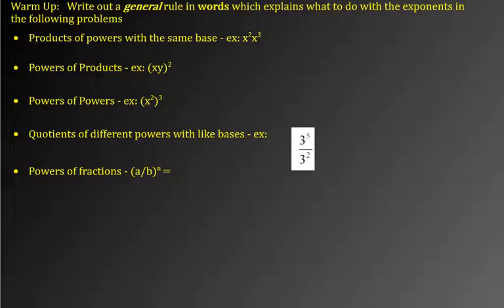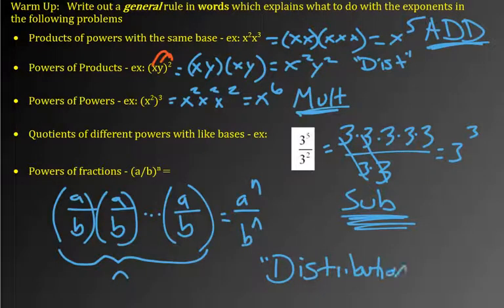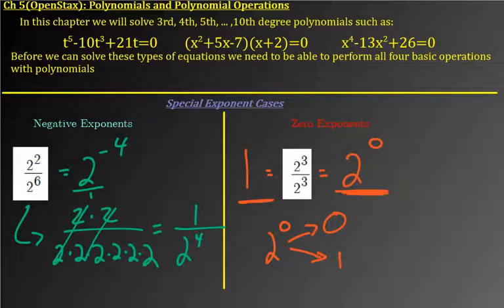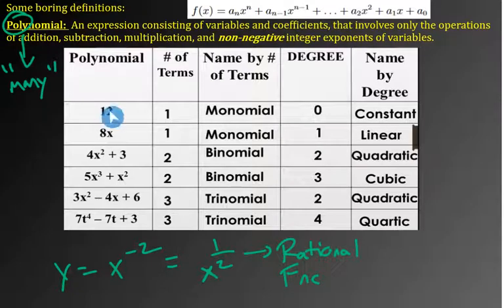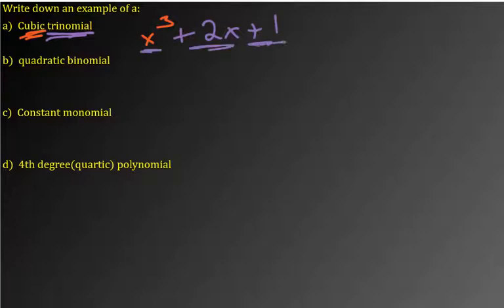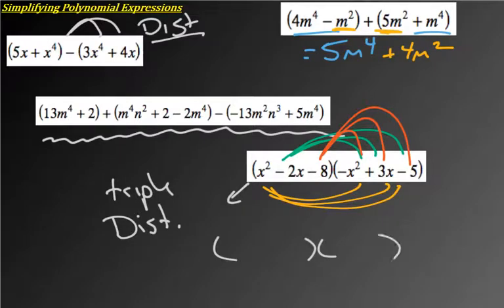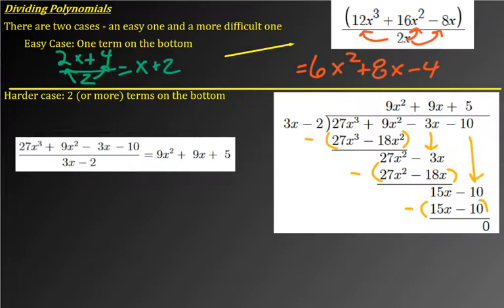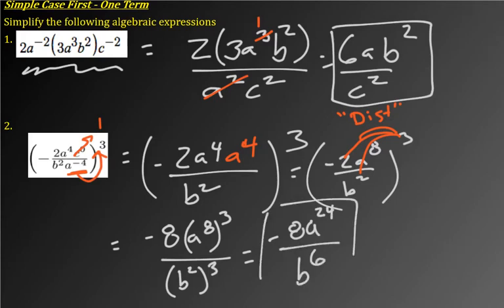Ch 5.1 - Algebra 2 - Polynomials Operations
This video marks the start of a new unit where we will be building off our knowledge of quadratics and using that to master what are called higher order polynomials. Fancy name of polynomials of degree 3, 4, 5, .
To start off this unit we review some key concepts related to properties of exponents and how to simplify polynomials.